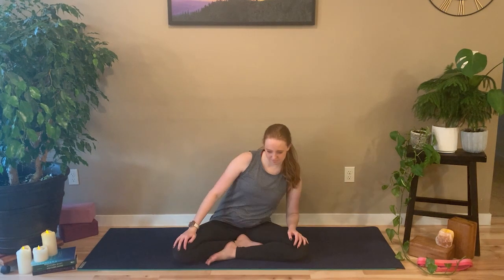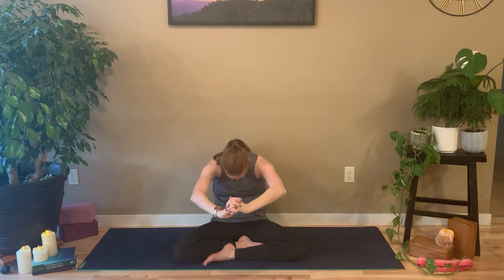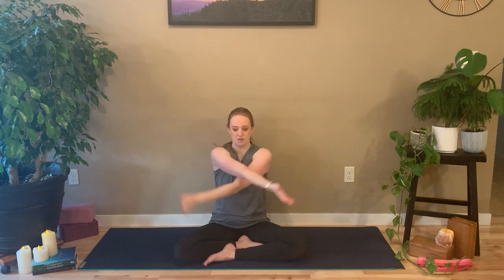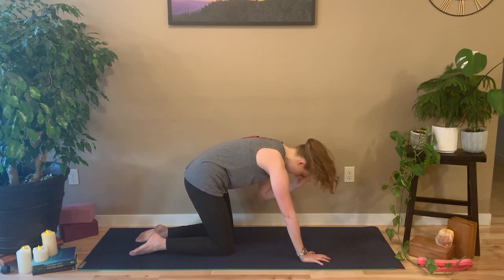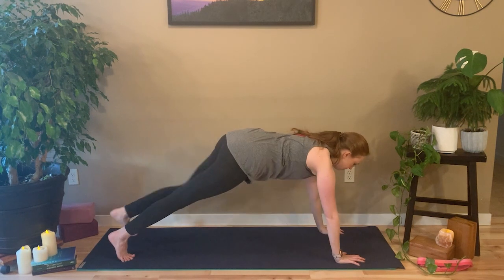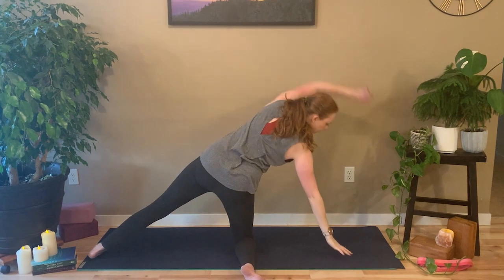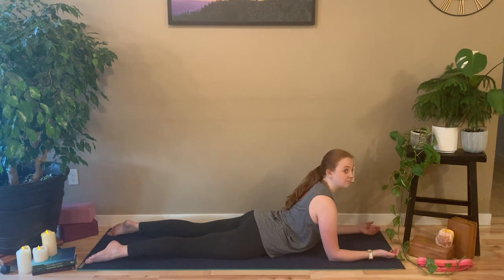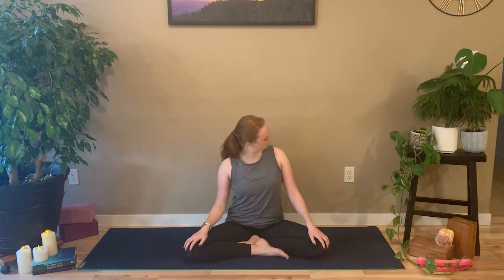Day 25: Be a Lifelong Learner - move, meditate and journel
Welcome to Day 25 of Design Your Life, the 30 Day Yoga Journey. Today's theme is svadyaya, one of the niyama from Patanjali's Eight Limbs of Yoga. Svadyaya means self-knowledge or self-study and we examine that concept in today's short practice. Grab your journal and something to sit on for a meditation and enjoy!